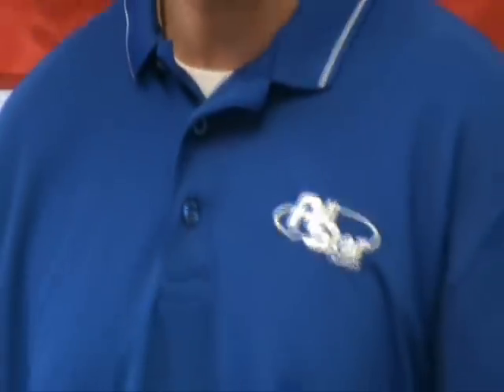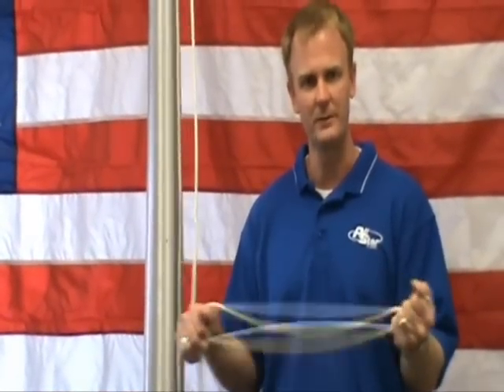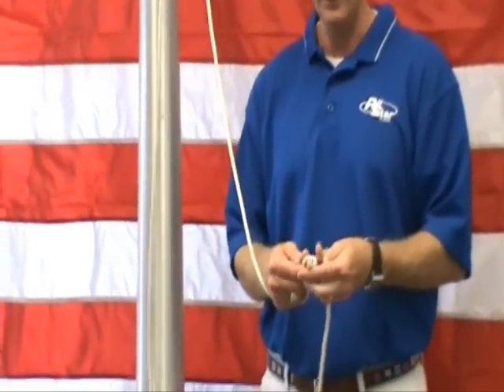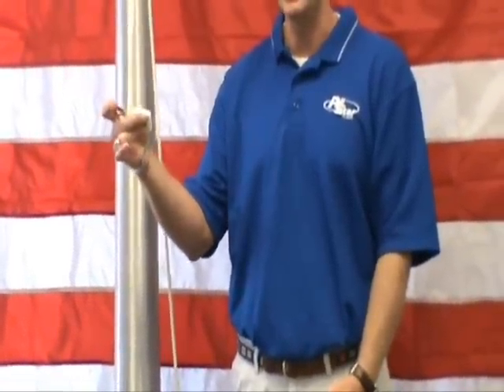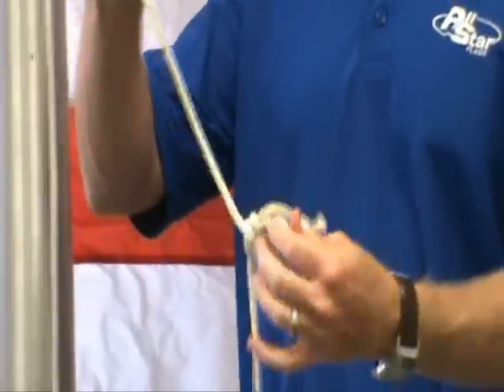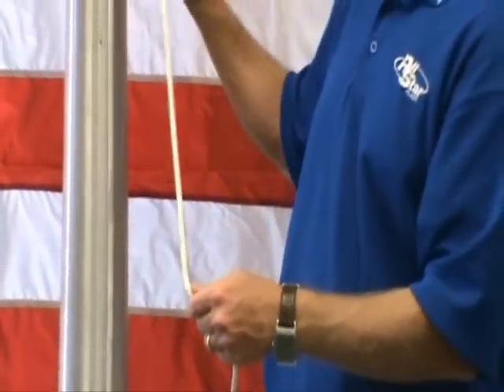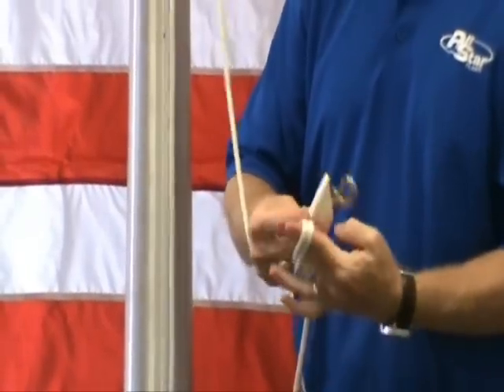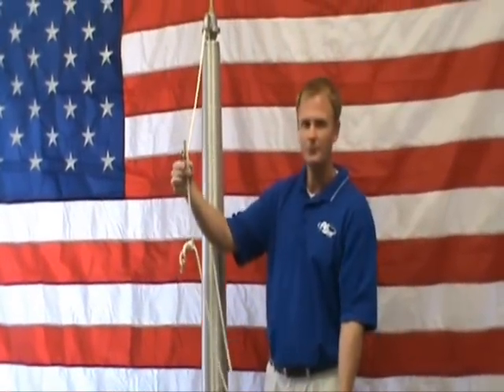All Star Flags Reroping A Flagpole.wmv